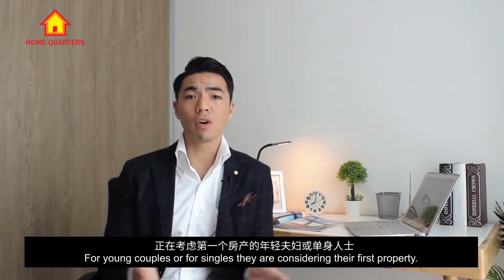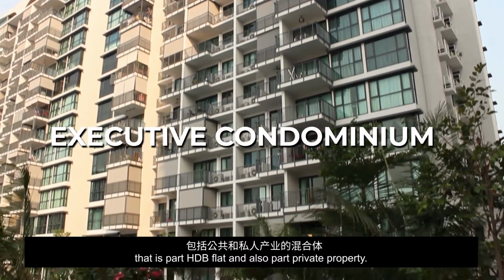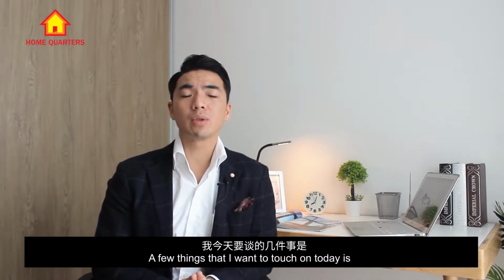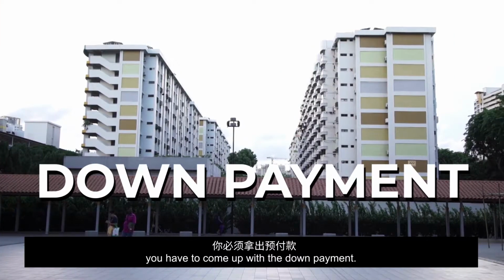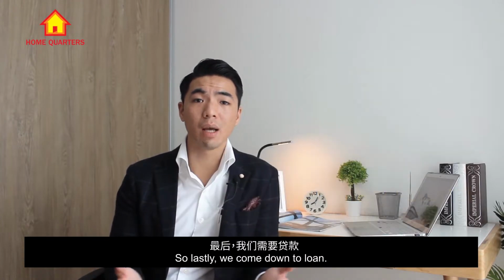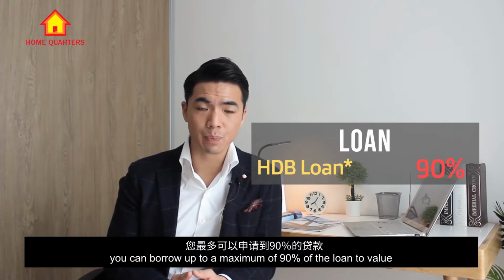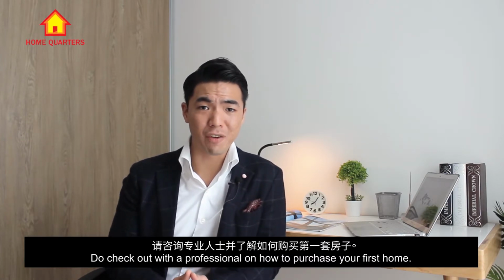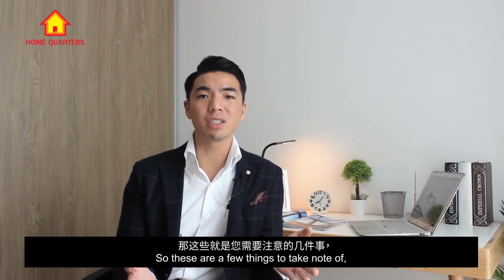3 Things Savvy First-Time Home Buyers Look Out For When Purchasing A Property | Real Talk Ep 2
Hello everyone! Are you very concern in how to buy your First Home in Singapore? Then you must watch our video to know how you must know before buying your first home! Hope you’ll enjoy this video and as always, glad to be able to share our insights with all of you. ​